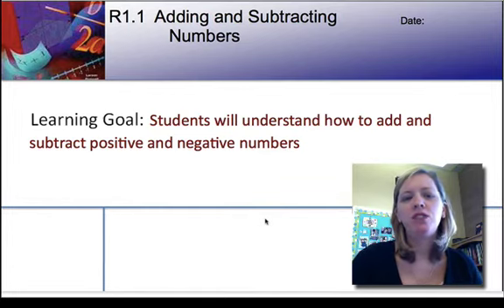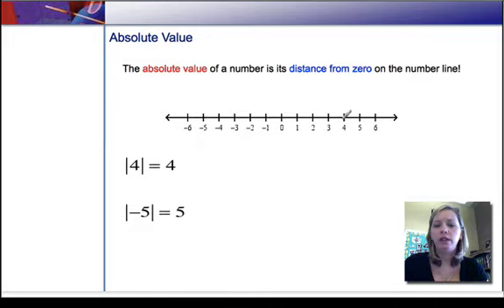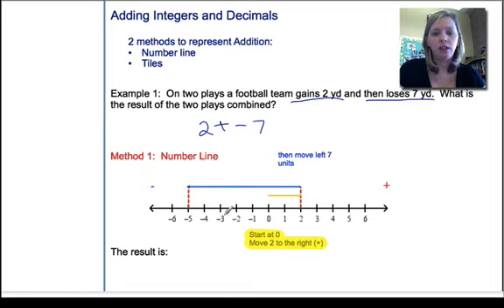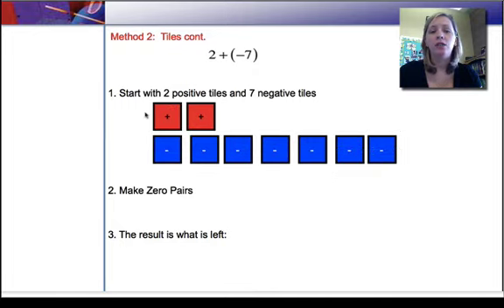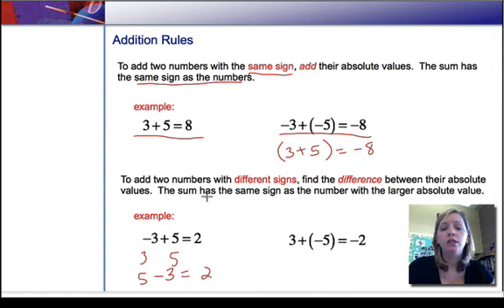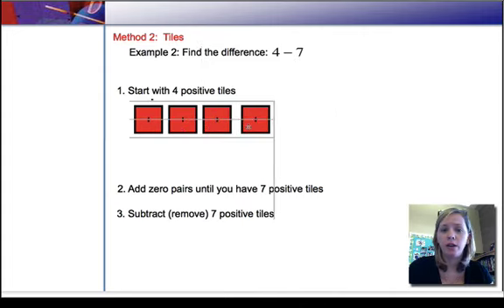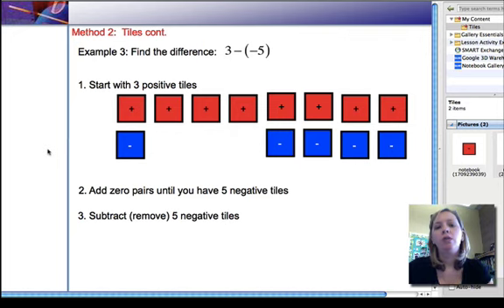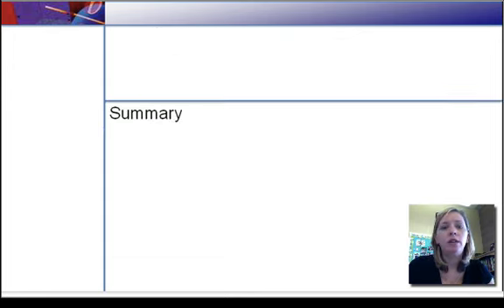R1.1 Adding and Subtracting numbers